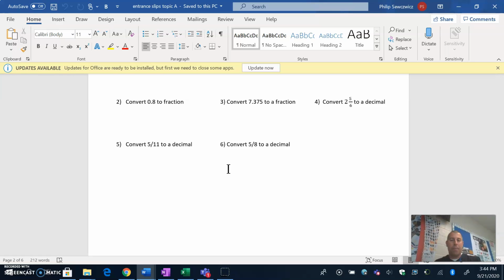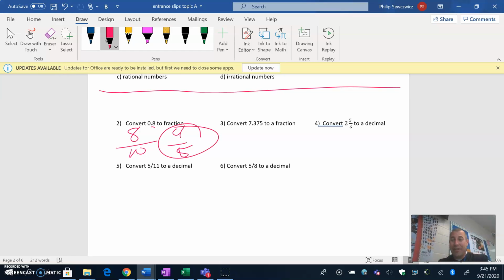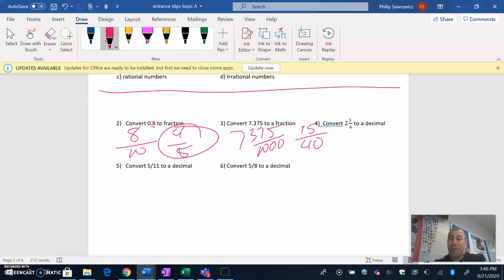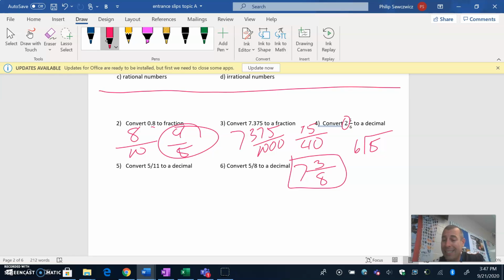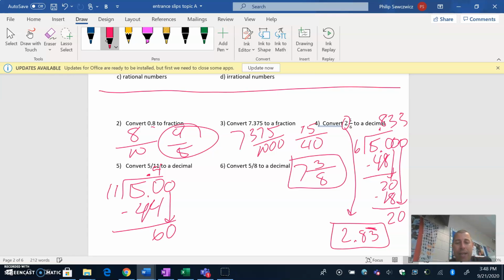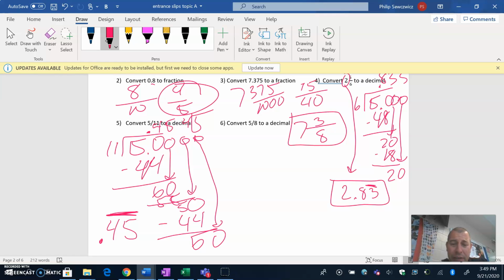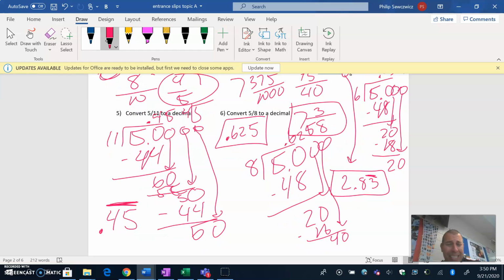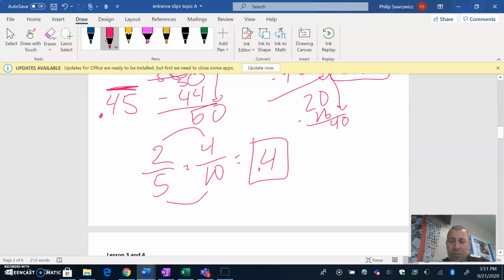7th 2.2 ent slip